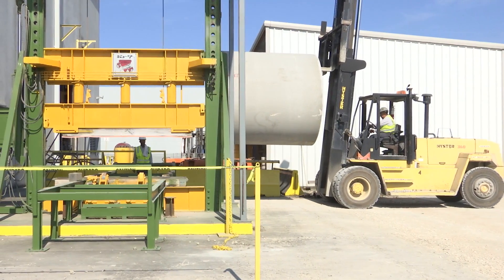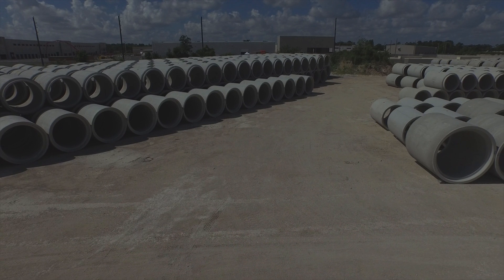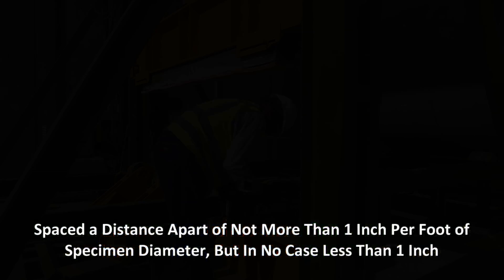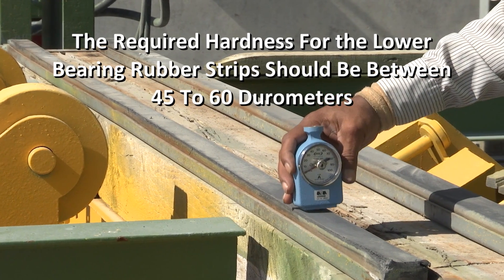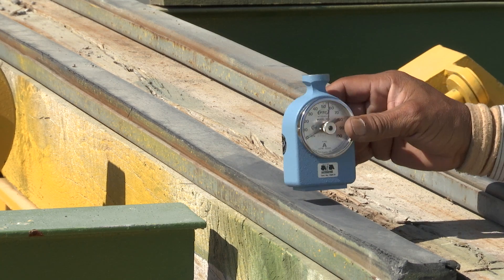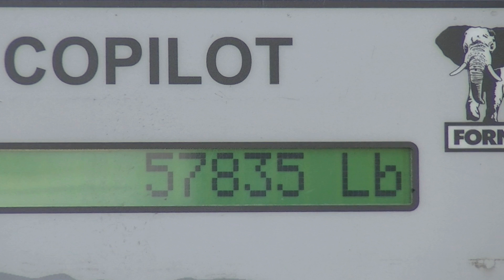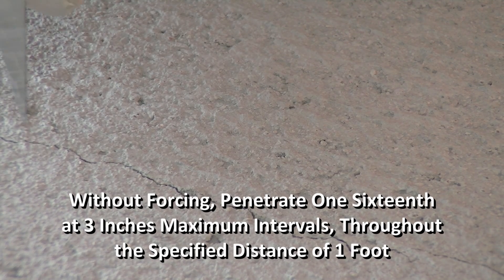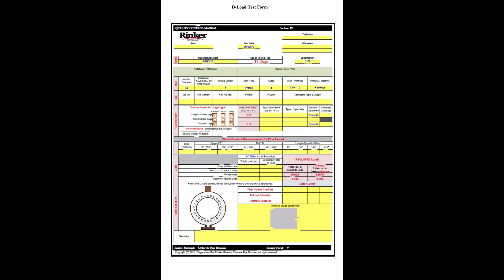Rinker Materials Three Edge Bearing Testing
Three-edge bearing testing shows the brute strength and reliability of reinforced concrete pipe.